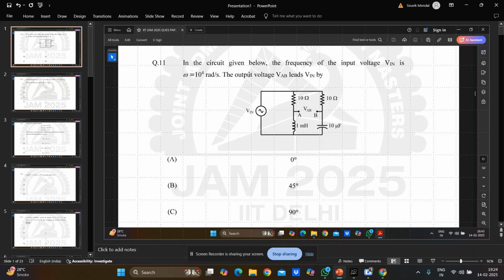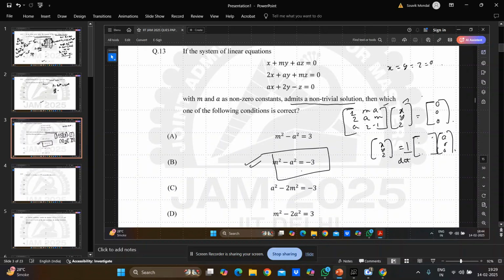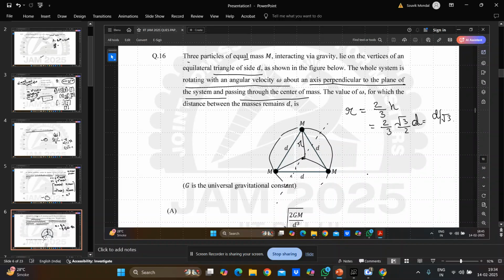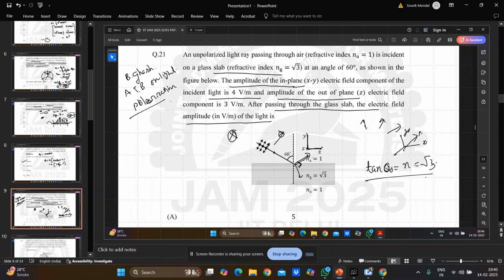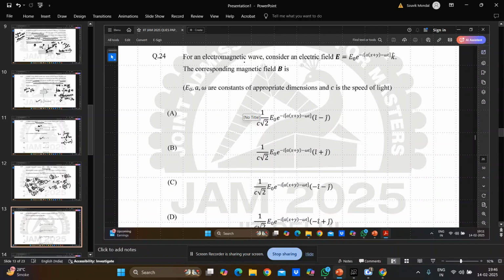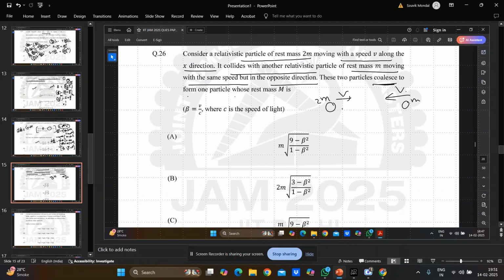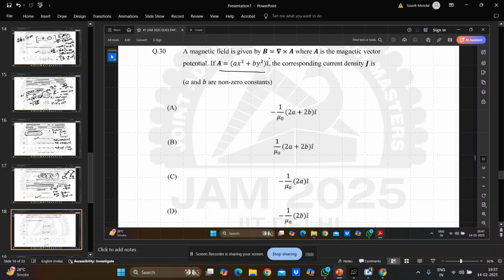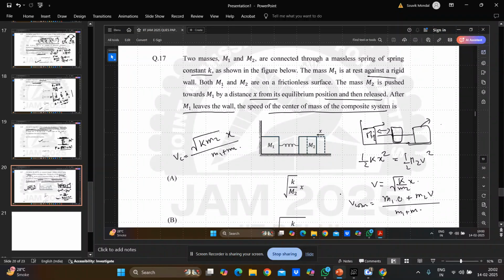IIT JAM 2025 MCQ 2 MARKS SOLUTIONS.